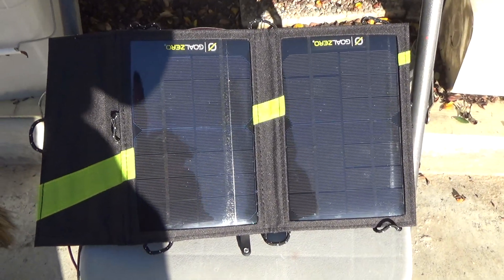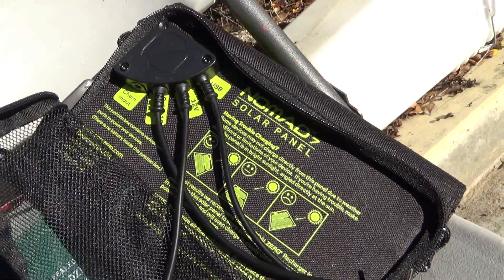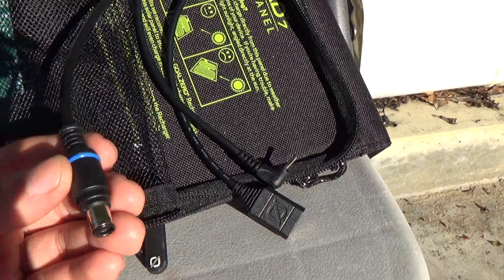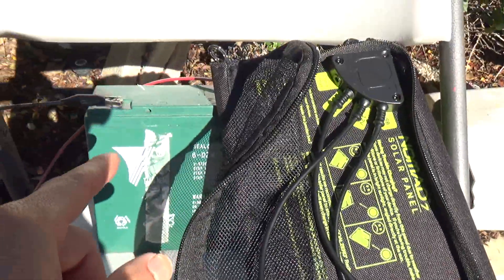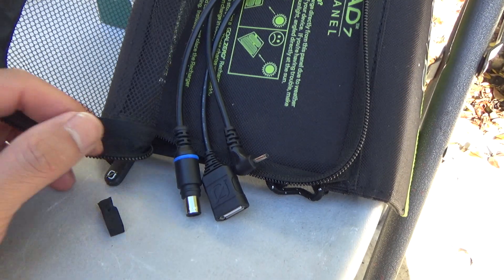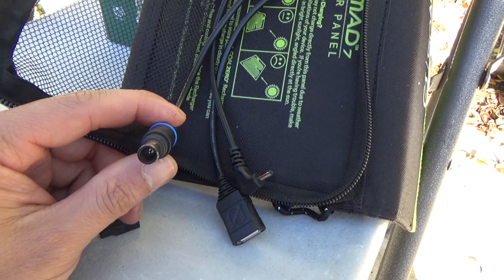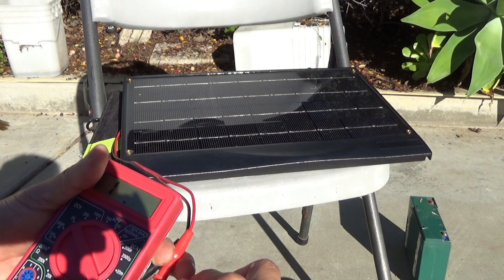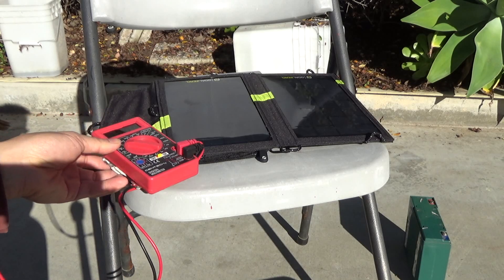Solar: Hack a Goalzero Nomad 7 solar panel to charge lead acid battery w/o charge controller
Today I will show you how to "hack" a Goalzero Nomad 7 solar panel to charge a lead acid battery without the need of a charge controller. Basically the same principle applies to any solar panel of similar specs.